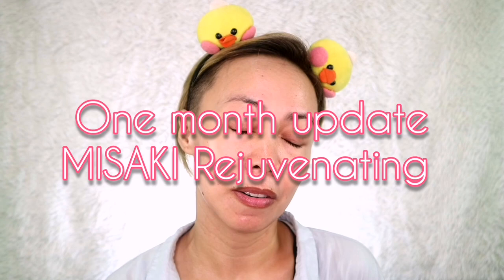Misaki Rejuvenating Facial Set After 1 Month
Sharing my final thoughts about Misaki Rejuvenating Set, I do have Oily Skin, acne prone and sensitive skin. Hope this Skincare Routine would be a help.

Thankyou.